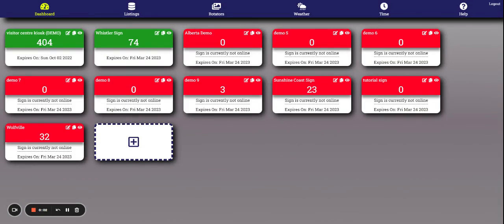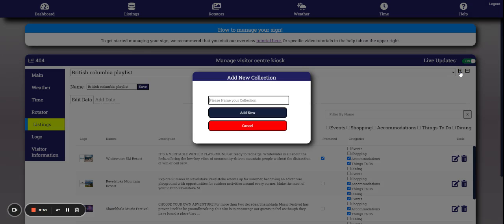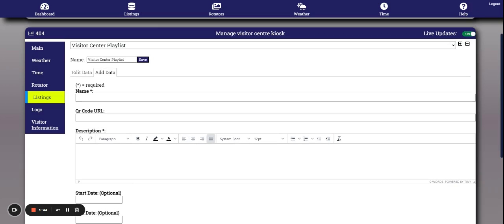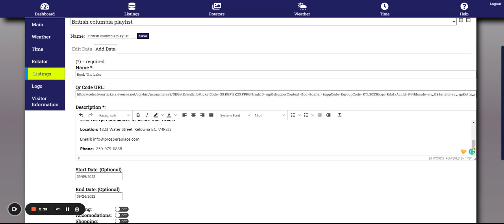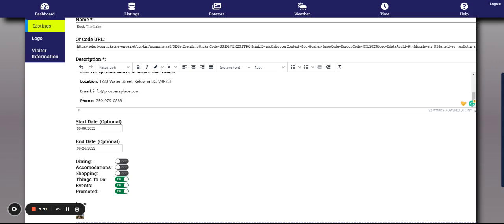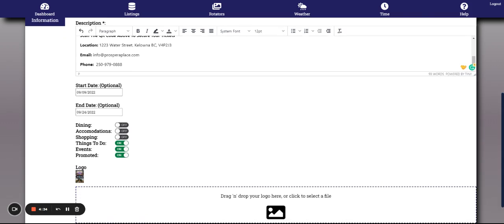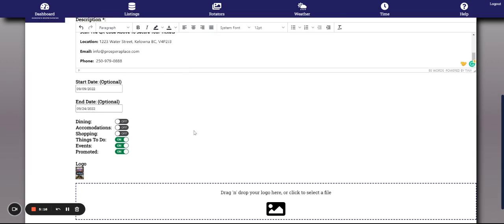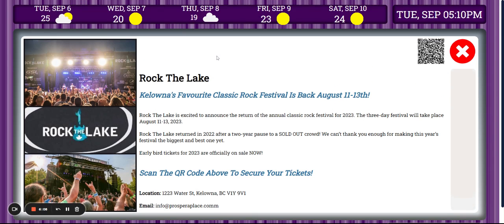Creating A Listing For Your Sign